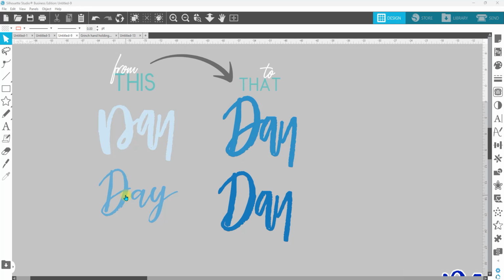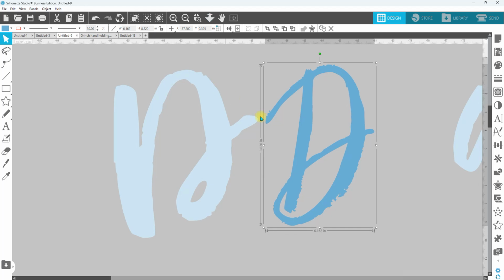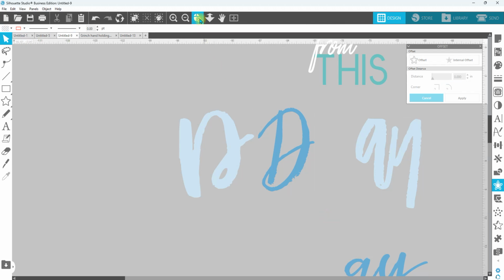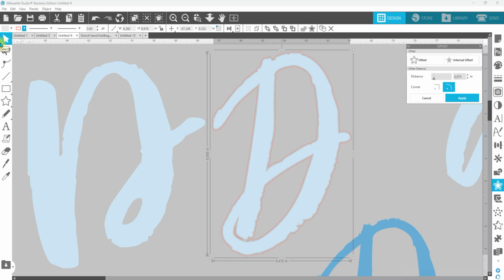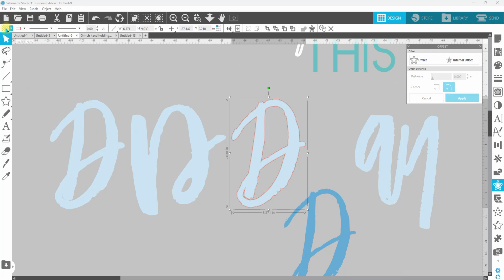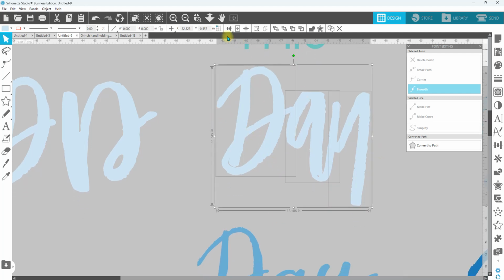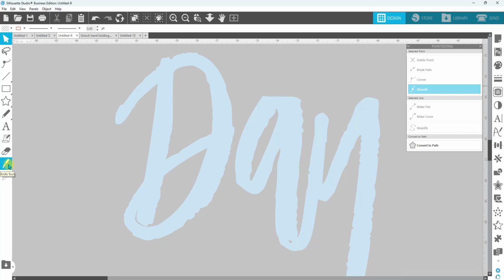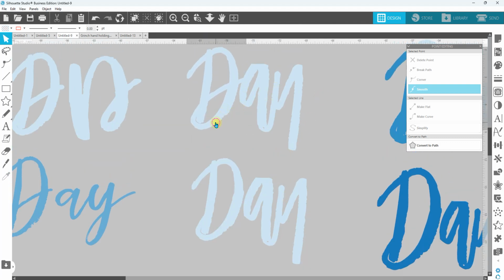Customize Your Fonts Like a Pro in Silhouette Studio.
If you're a Newbie to Silhouette Studio and creating your own designs and you're looking to customize the look of the designs you create in Silhouette Studio then this video is for you!

In this video, we're going to show you how to Unlock Your Creativity in a few simple steps, to be able to change the text in your designs in no time at all!

Learn how to customize text by modifying the letters of any font using Silhouette Studio tools such as offset, edit points and the knife tool. You can customize the font in the FREE version of the program no upgrade needed

Intro/Welcome 00:00
Breakdown of what is going to be taught 00:22
Tools used to complete the design 01:56
Start of Lesson 01:59
Using Edit Points 05:38
Closing 07:37

a Like
a Share